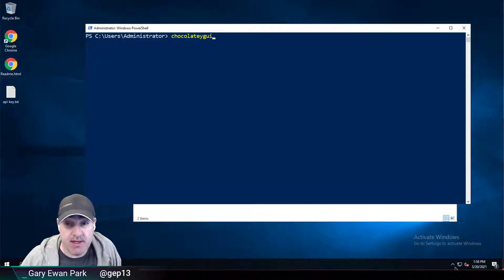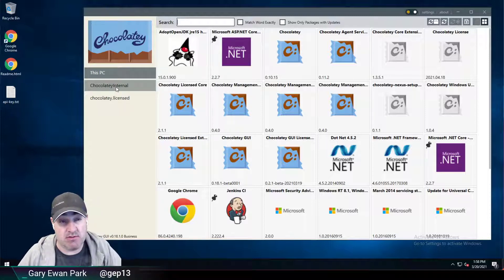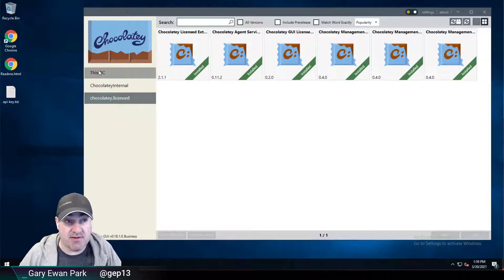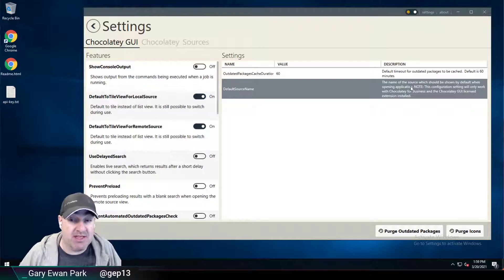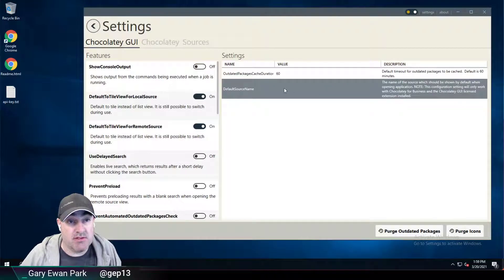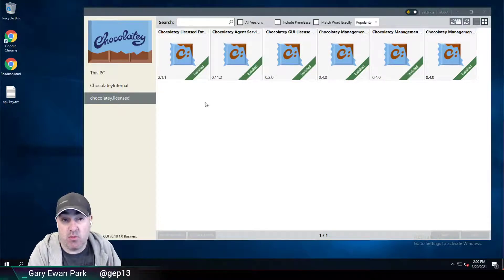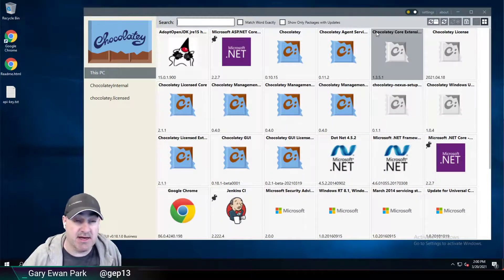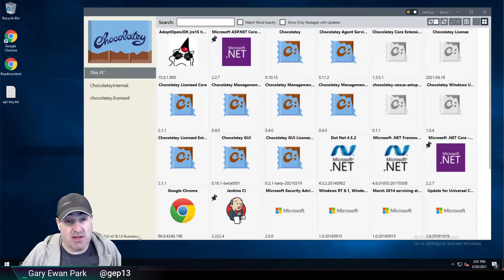Chocolatey GUI - Setup - Configuration - Settings - DefaultSourceName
In this short video, I describe the DefaultSourceName feature which is a new setting in version 0.18.0 of Chocolatey GUI.